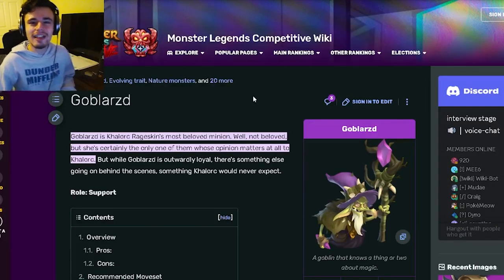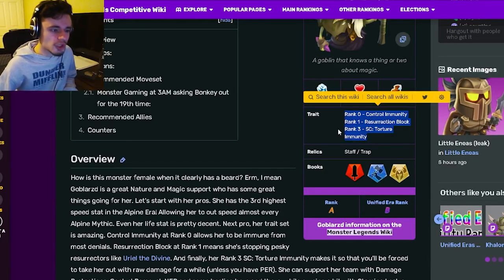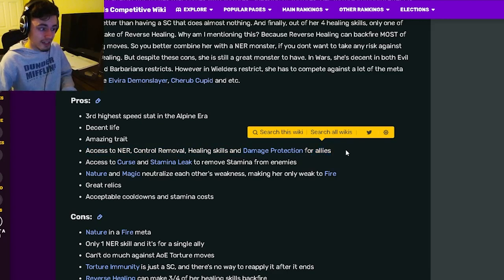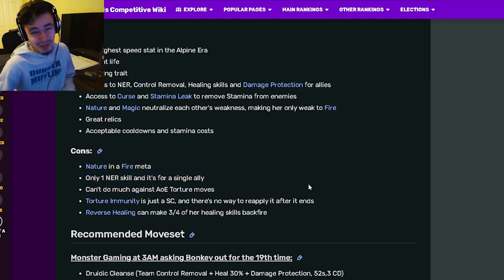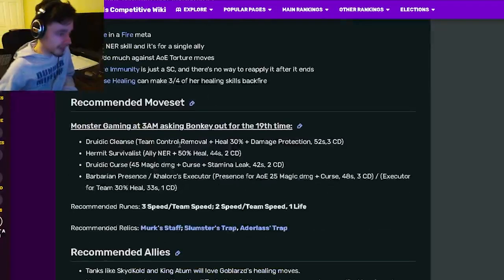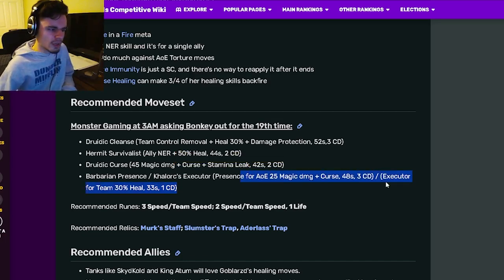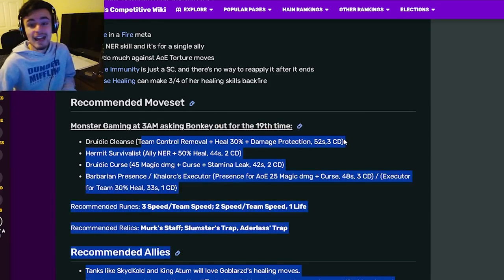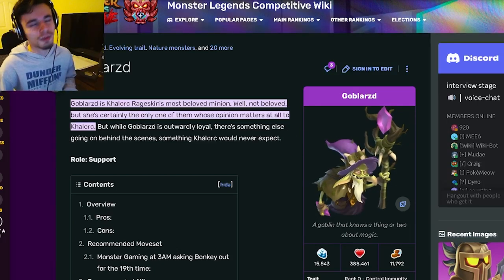Monster Legends is *NEW* GOBLARZD MYTHIC WORTH GETTING? | Monster Analysis